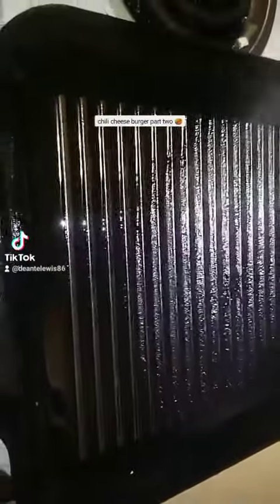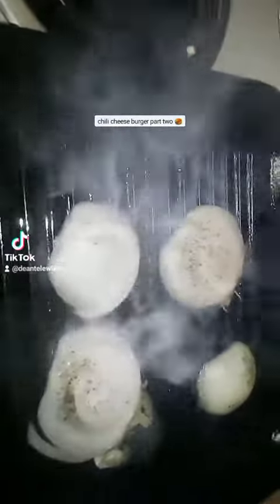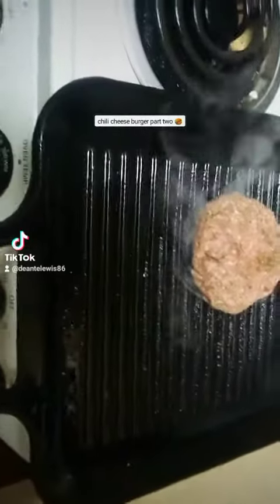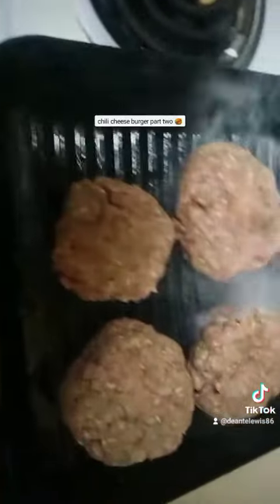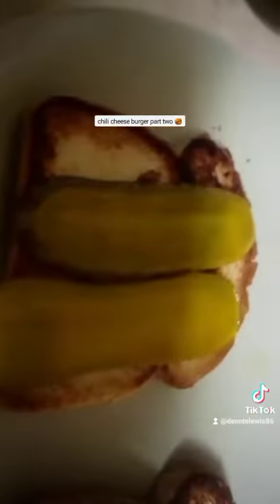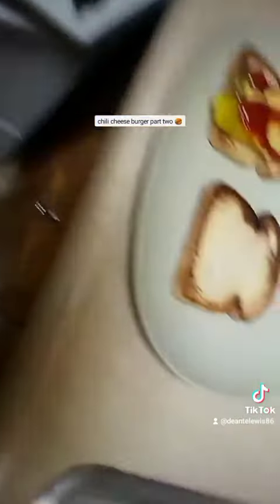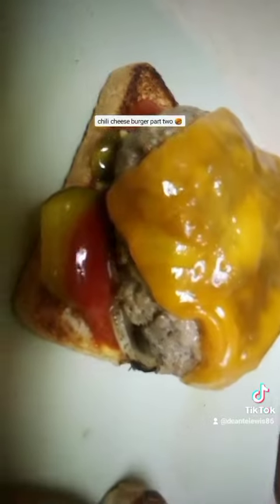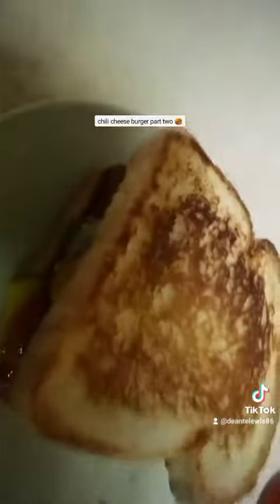July 15, 2023